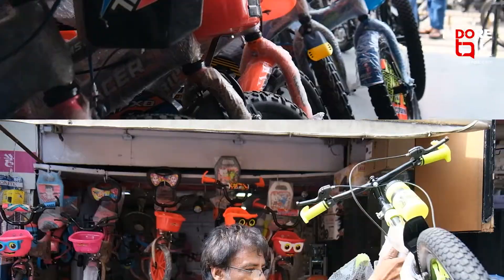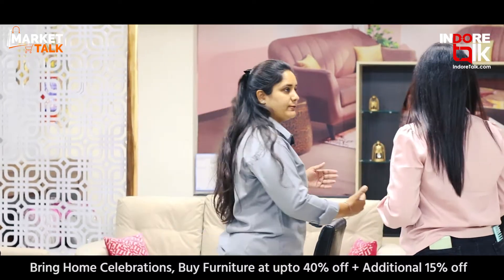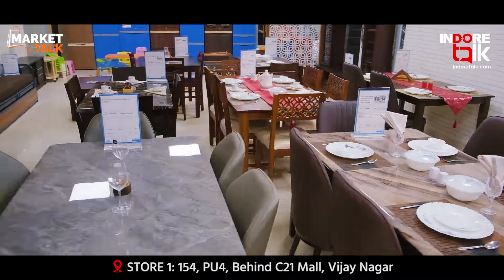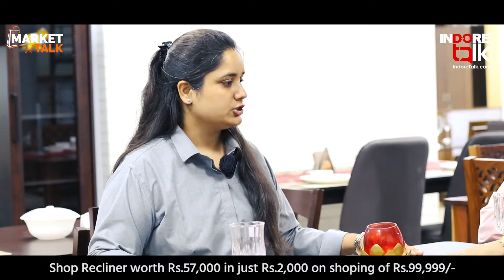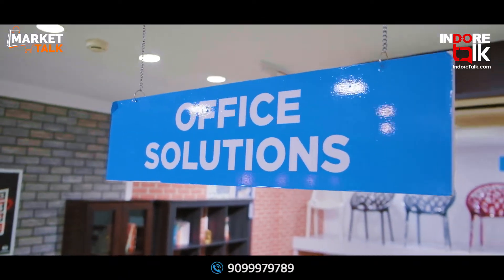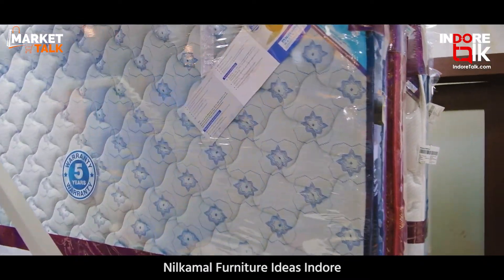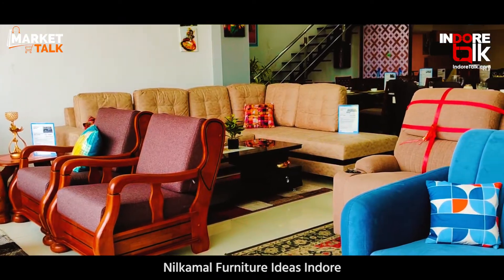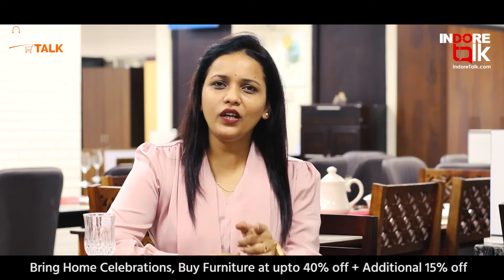Home and Office Wooden Furniture from Brand Nilkamal | Market Talk | Indore Talk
MarketTalk: मोल्डेड फर्नीचर का विश्वसनीय ब्रांड नीलकमल अब इंदौर के C21 के पीछे स्थित PU4 एरिया और राजेंद्र नगर में ईश्वरीय माल के सामने स्थित अपने शोरूम पर आपके लिए लाया है घर और ऑफिस के लिए वूडन फर्नीचर की विस्तृत रेंज। यहां आप पाएंगे लिविंग रूम, बैड रूम, डायनिंग रूम, किड्स रूम और ऑफिस के लिए वूडन फर्नीचर।

क्या है नीलकमल पर घर और ऑफिस के लिए वूडन फर्नीचर के ऑप्शंस? जानिए मार्केट टॉक के इस वीडियो में।

*Shop Recliner worth Rs.57,000 in just Rs.2,000 on shopping of Rs.99,999/-. Offer Valid till 24th October 2022

- Join us on Telegram: @indoretalkofficial